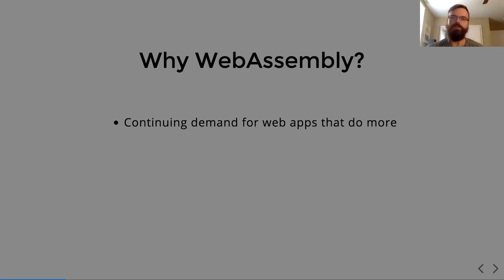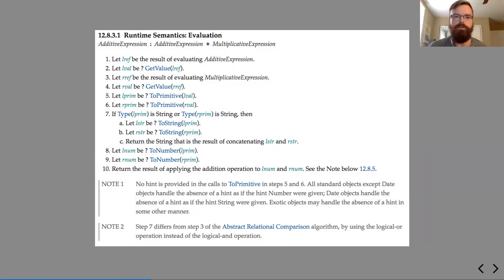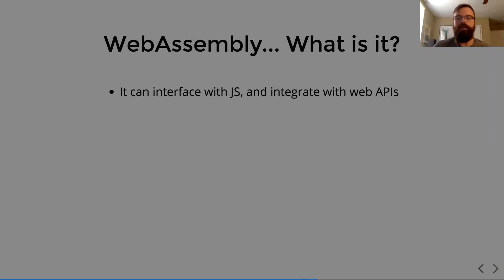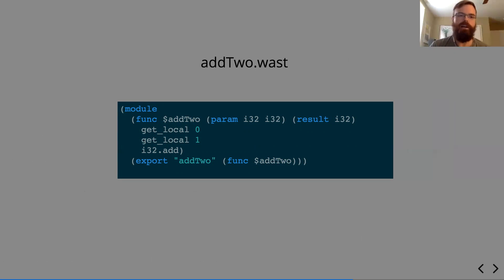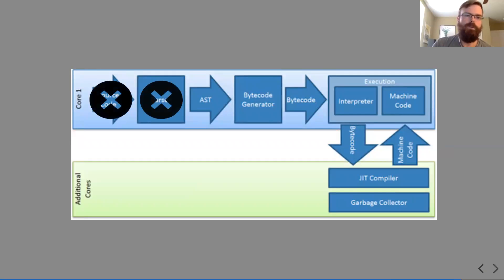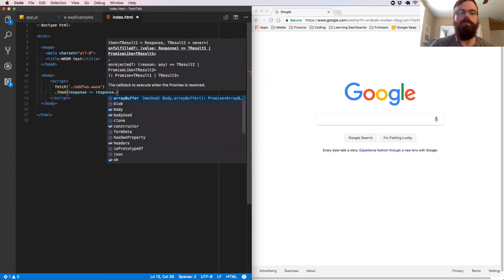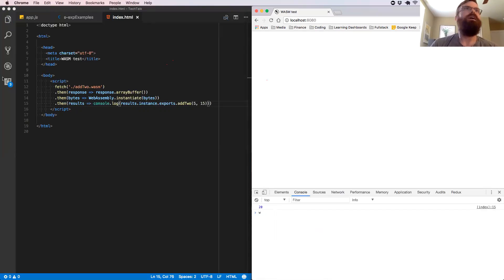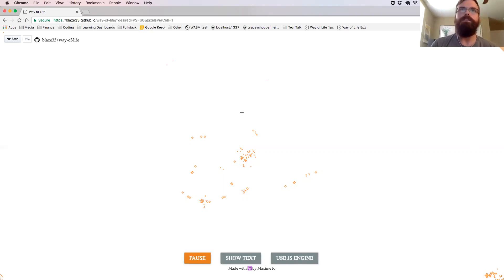WebAssembly Tutorial - An Introduction to WebAssembly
WebAssembly is a low-level, assembly-like code able to run in modern browsers that provides a compilation target for languages such as C, C++, and Rust. It is also designed to run alongside JavaScript. In this WebAssembly Tutorial, we give an introduction to WebAssembly that goes from an overview of this new type of code to its inner workings, and examples on how you can get started today.

Watch this video to learn:

- What is WebAssembly
- Where does WebAssembly fit on the web
- How does WebAssembly work with JavaScript